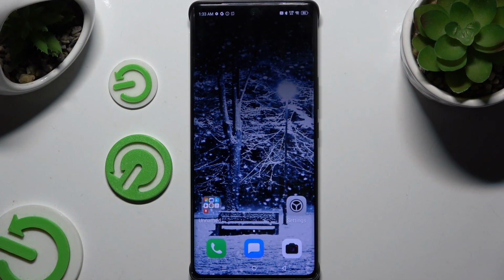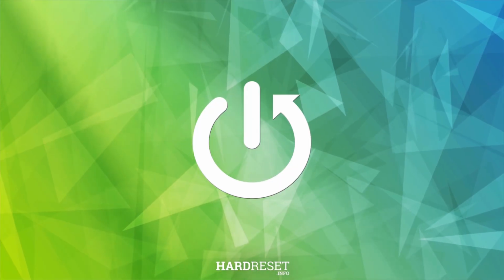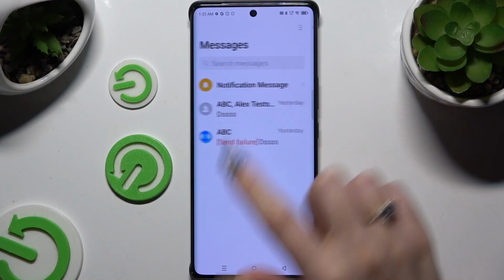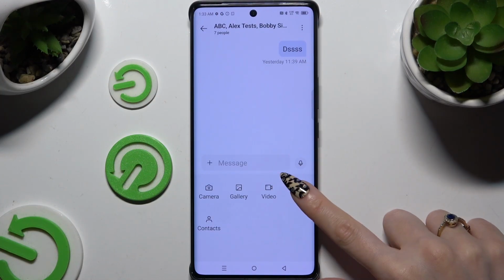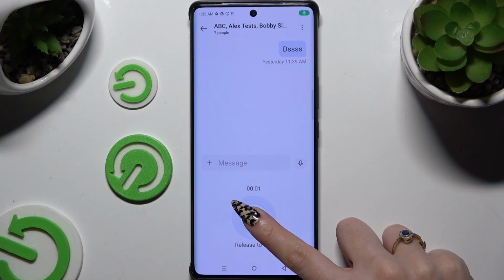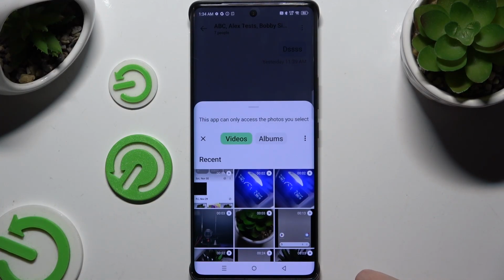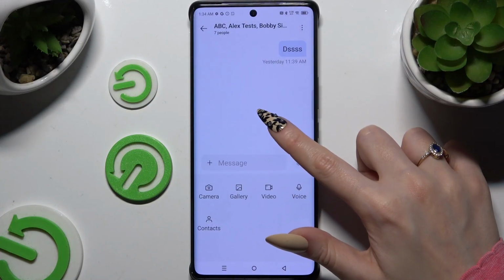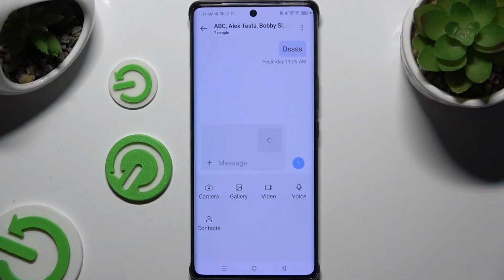How to Add Audio/Music or Video Files To A Text Message on INFINIX Zero 40 5G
Want to share a song or video with your friends on INFINIX Zero 40 5G? It’s simple to attach audio, music, or video files to your text messages. In this video, we’ll guide you step by step on how to add multimedia files to your SMS, making your conversations more exciting. Whether it's a voice note, a music track, or a funny video, you can easily send it along with your message. Watch now and start sharing your favorite media with ease.

How to send audio or video files in a text message on INFINIX Zero 40 5G?
How to attach music or video to a text message on INFINIX Zero 40 5G?
How to share music or video files via SMS on INFINIX Zero 40 5G?